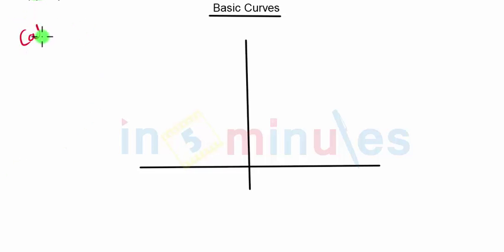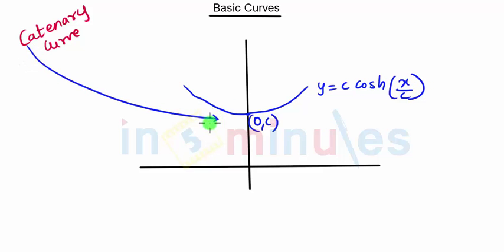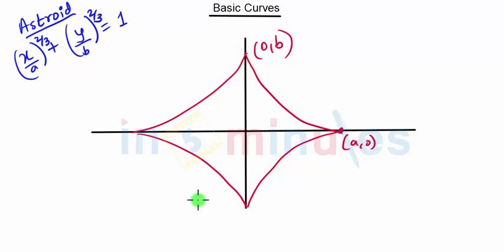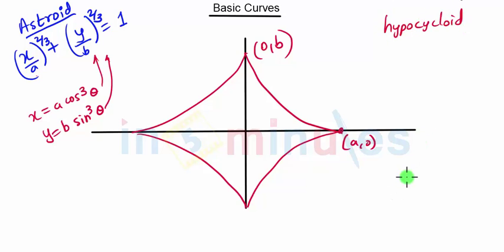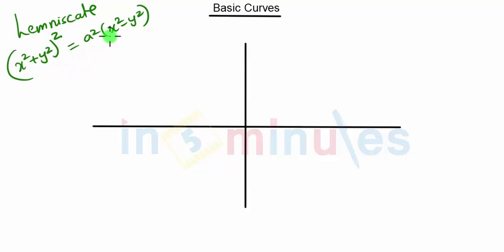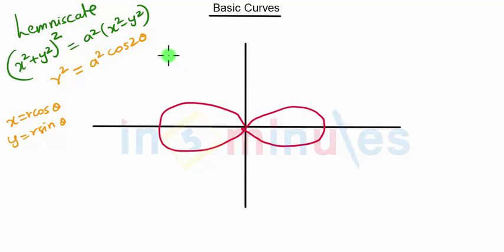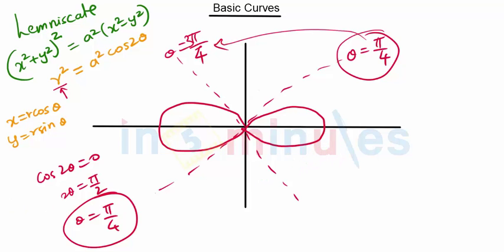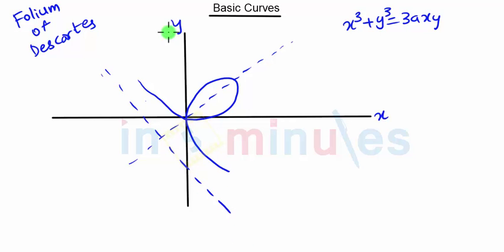Drawing Basic Curves 5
This video covers how to draw basic curves like line, circle, cissoid, cardiode, parabola, hyperbola, etc

Pre requisite